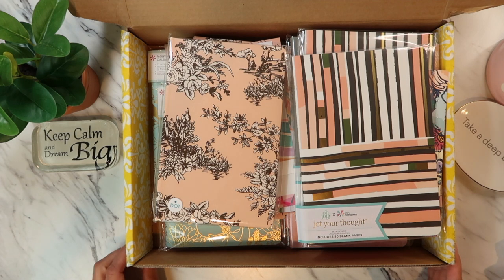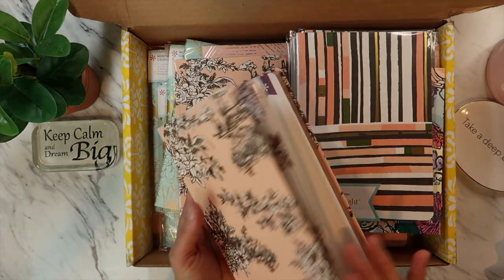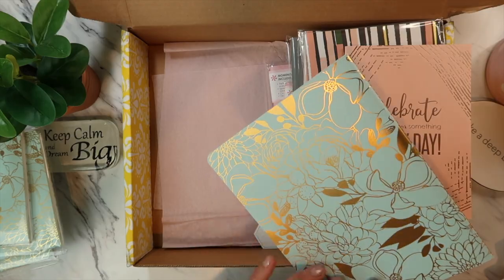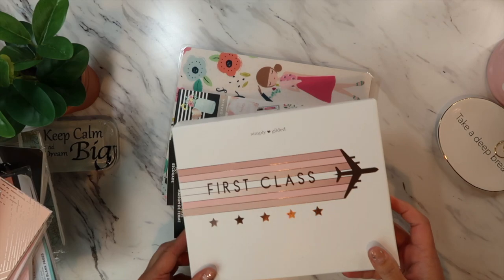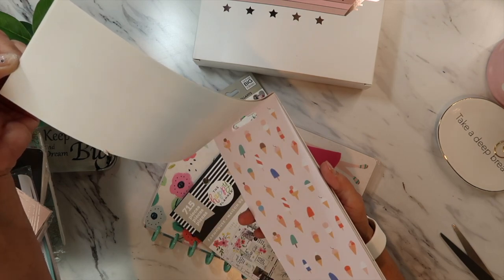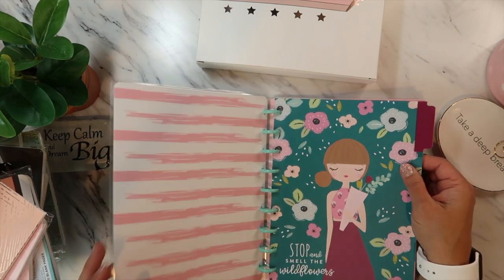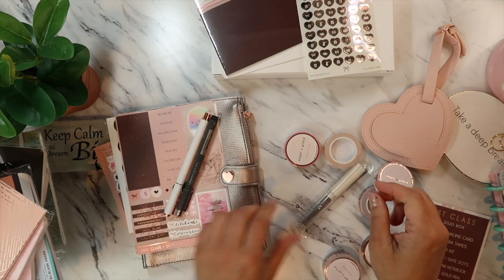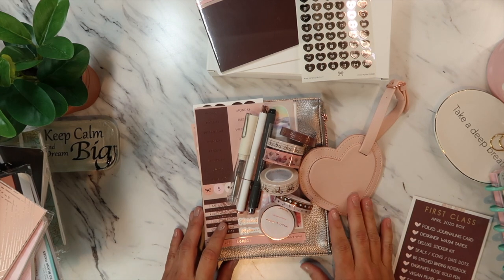Planner and Sticker HAUL: Erin Condren and Simply-Gilded | a Simply Simple Life